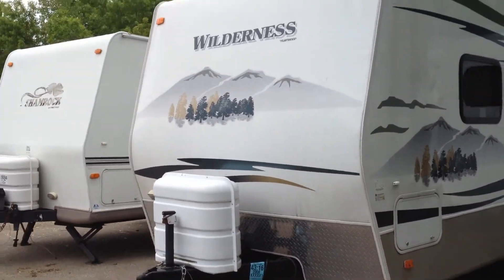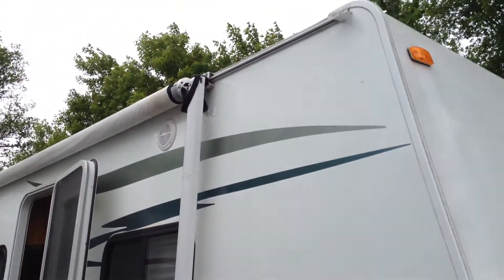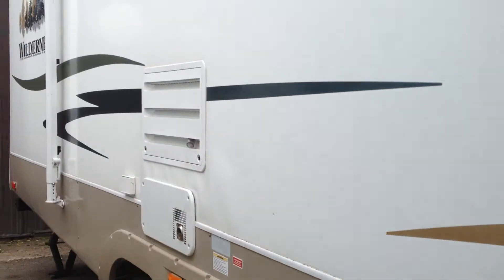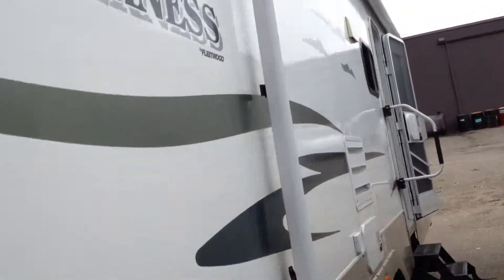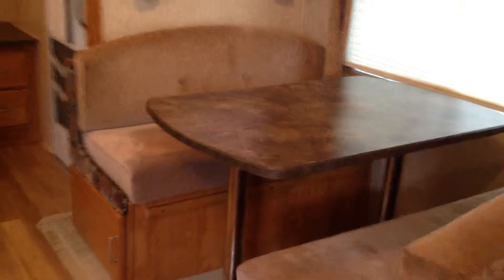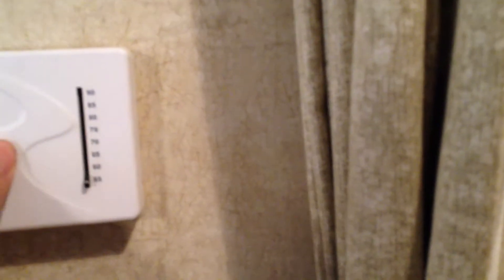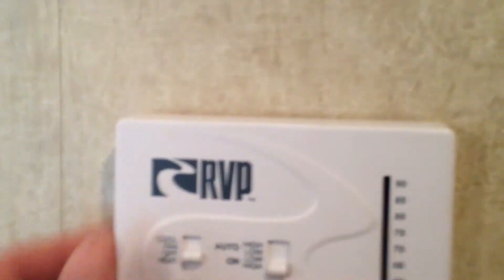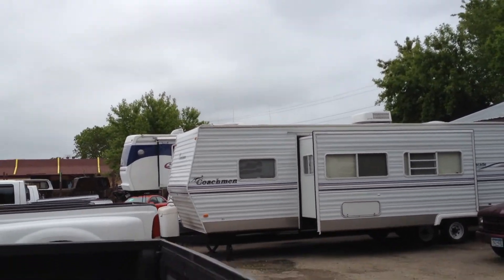2008 Wilderness Fleetwood 33ft, SLIDE OUT, rear bunks !!!